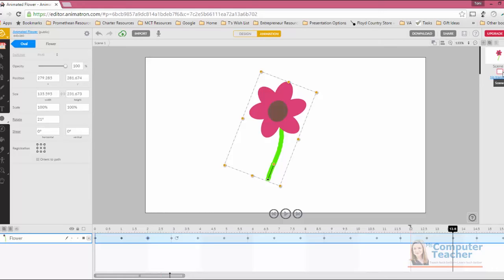12 (of 14) - Adjusting Scene Duration in Animatron (Draw and Animate a Flower in Animatron Series)